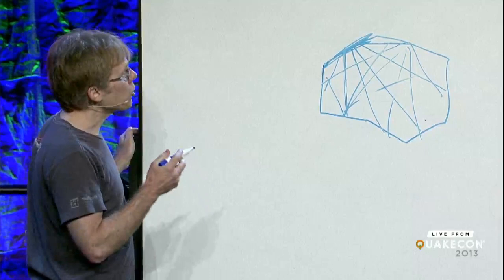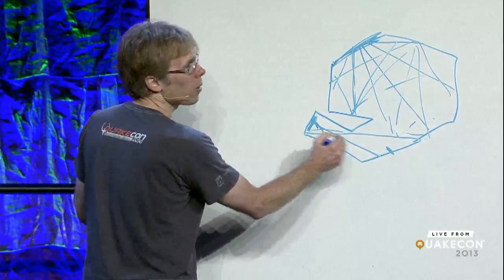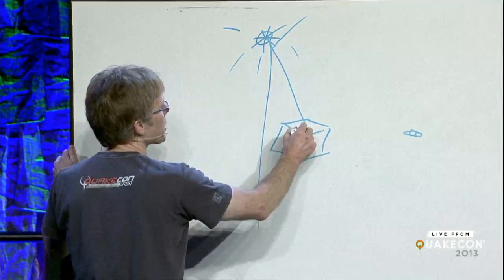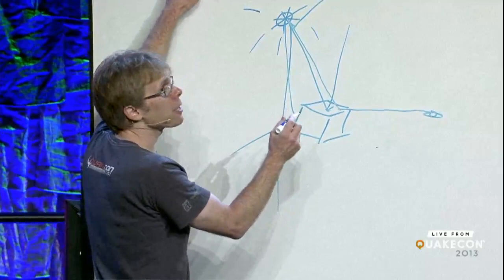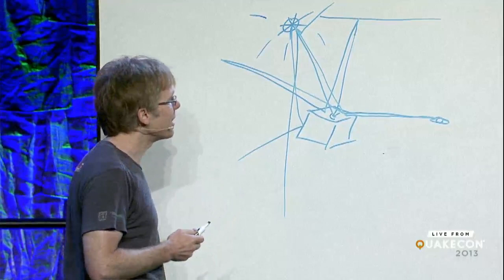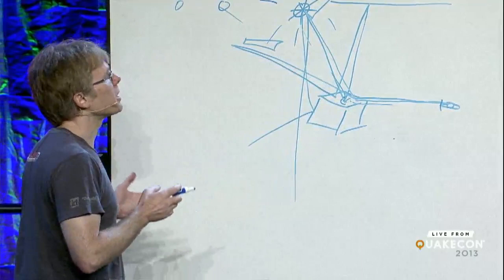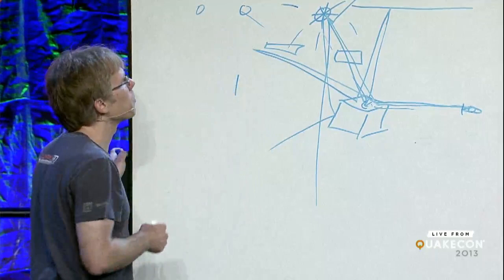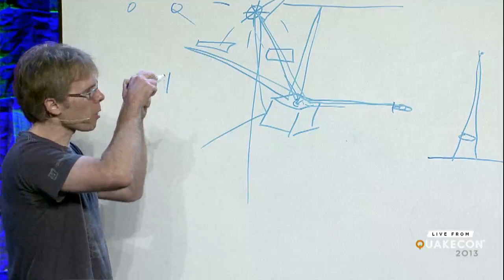Principles of Lighting and Rendering with John Carmack at QuakeCon 2013 part 3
John presents a lecture-style presentation on the physics of light transport and rendering. He will discuss how light behaves in the real world, and the approximations and compromises that are involved in simulating the behavior with computers. Note: not for the technically faint at heart.